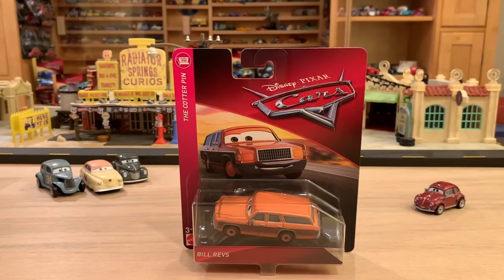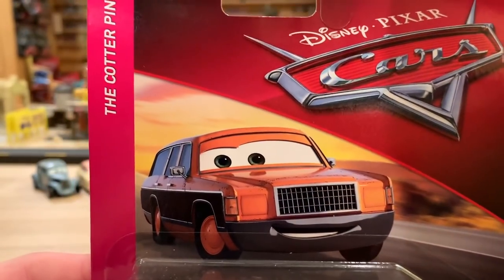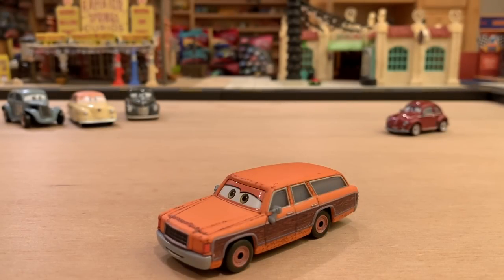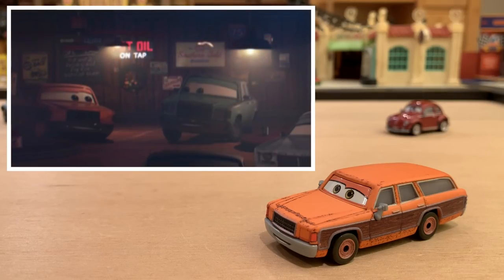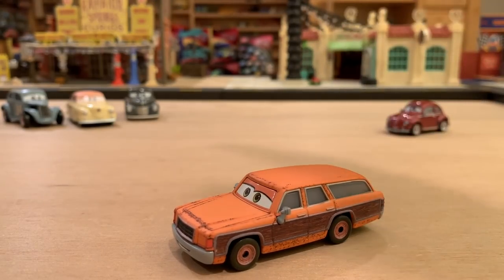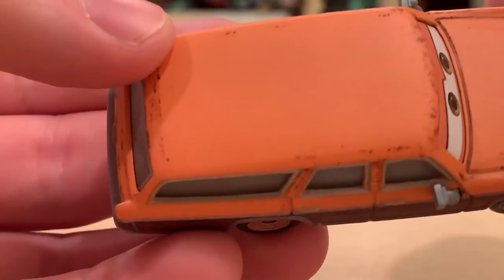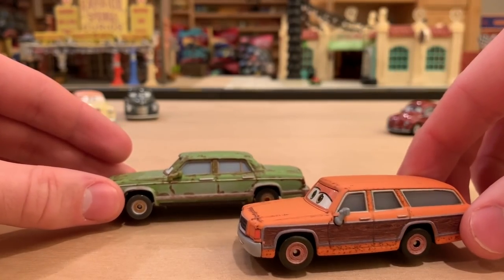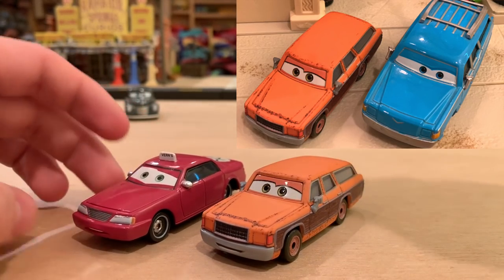Mattel Disney Cars 3 Bill Revs (Cotter Pin) Station Wagon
Bill Revs is a new character in Cars 3, who briefly appears in the Cotter Pin Bar & Grill. Bill is a station wagon and shares the same model as upcoming release Motor Turner. He is currently only available as a single in the Cotter Pin series in 2019 Singles Cases F and E along with Richie Gunzit, Steve Hearsell, Xanadu Bumpers, Kiel Motorray, Bob Cutlass (Cars 3), Metallic Nick Stickers and Biz Torqsen (Super Chase).